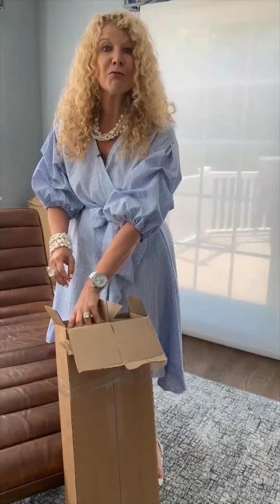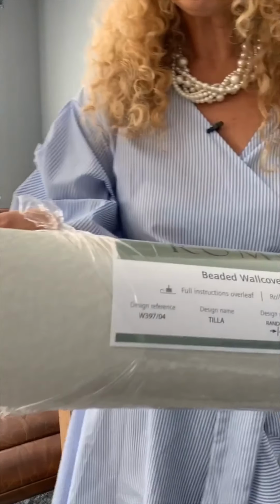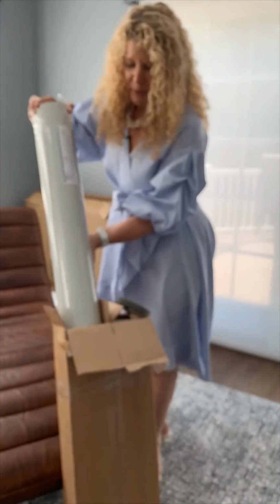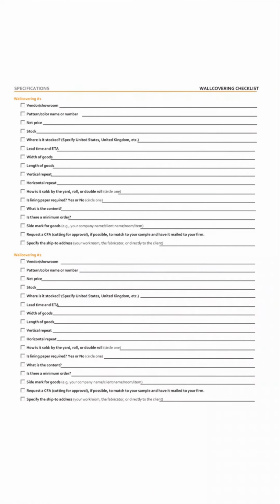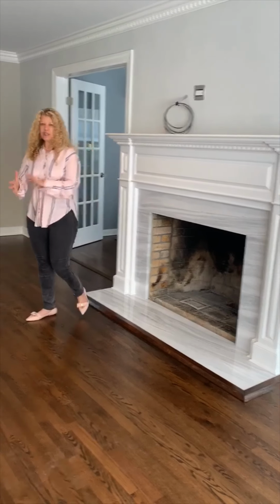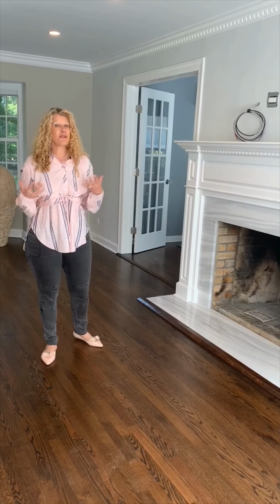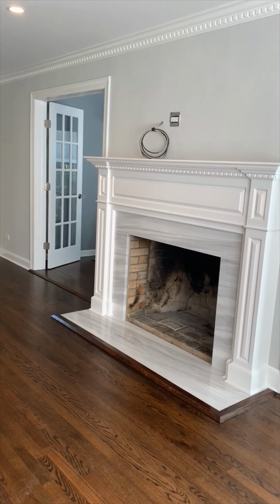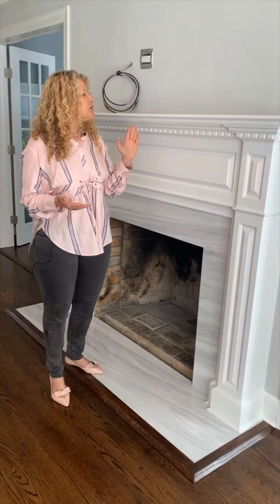Wallcovering Specifications| Phyllis Harbinger